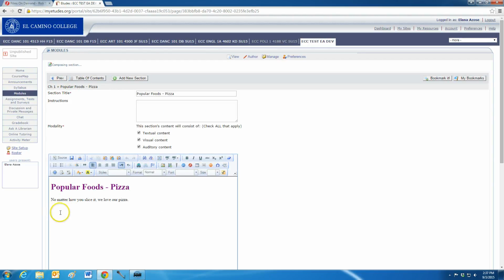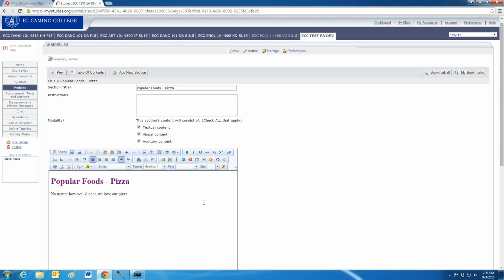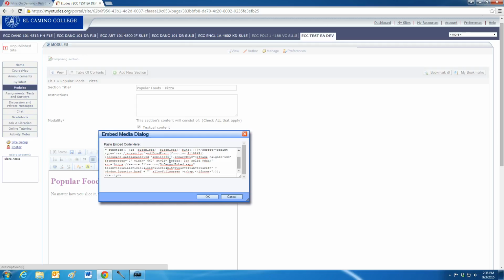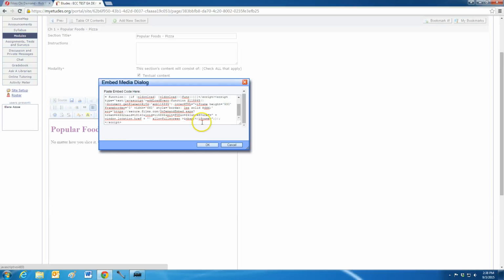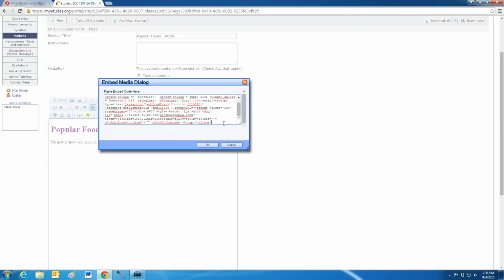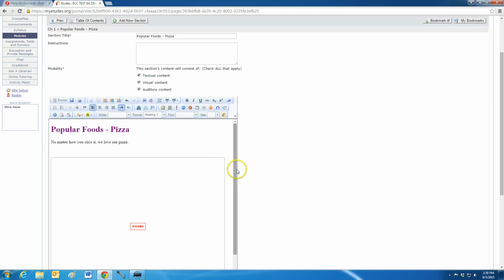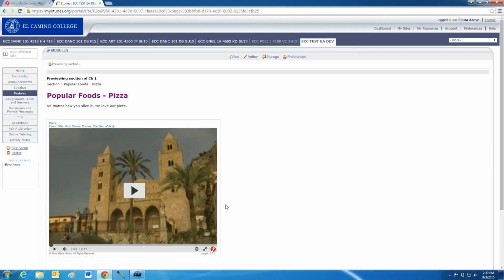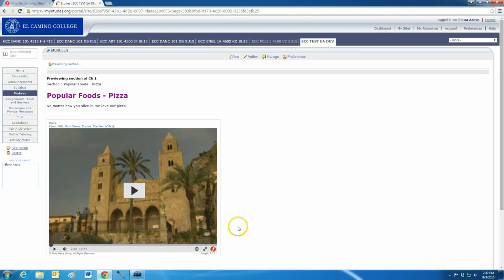How to embed a clip from Films on Demand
Instructions for embedding a clip from Films on Demand into Etudes.